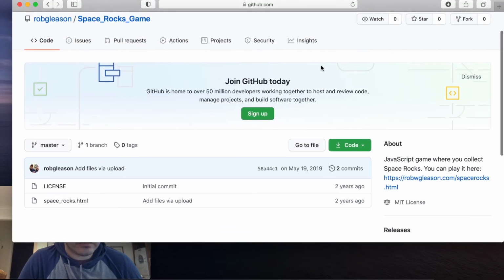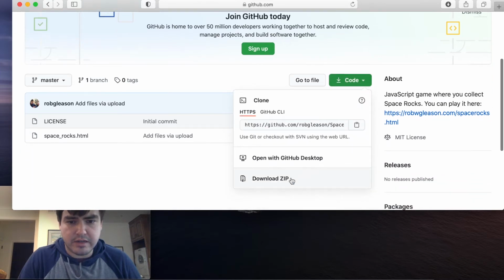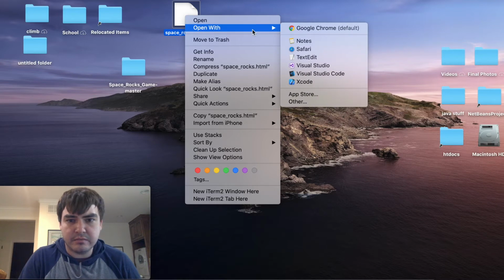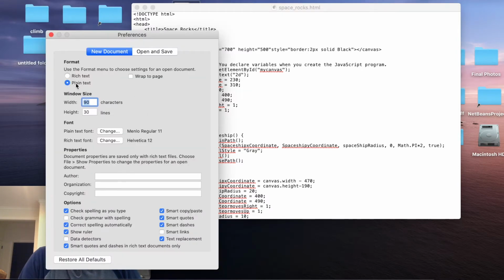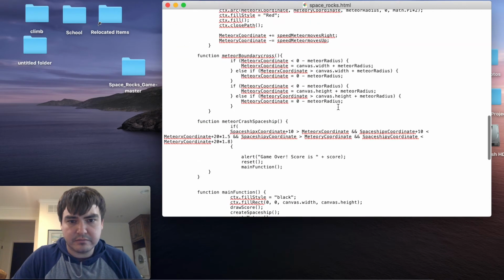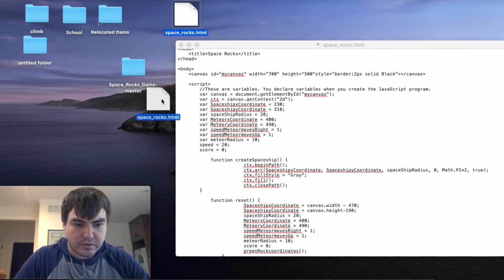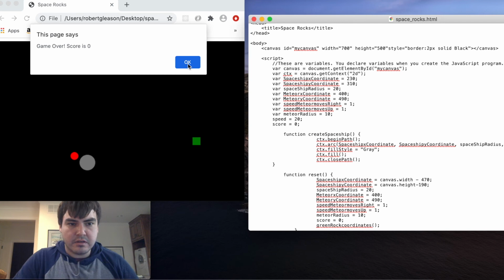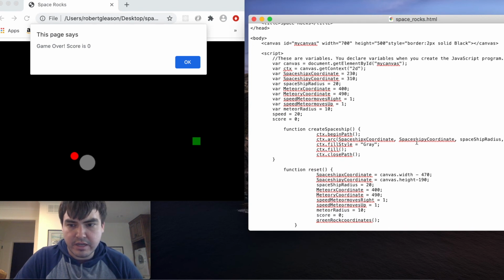Make Video Games Part 1- How to Download from Github, and how to work with the Final Code.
Hello, I am making several YouTube videos on how to make video games in JavaScript. This is the first video where I show you how to work with Github, and how to download the final code off of Github, and I show you how to mess around with the code.